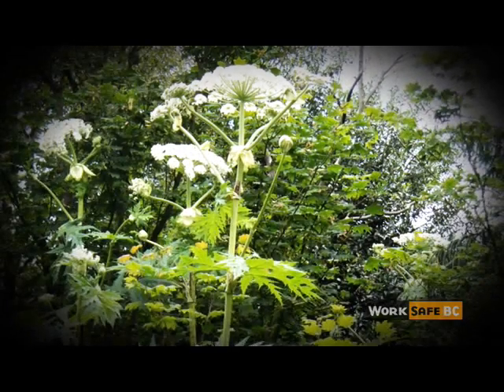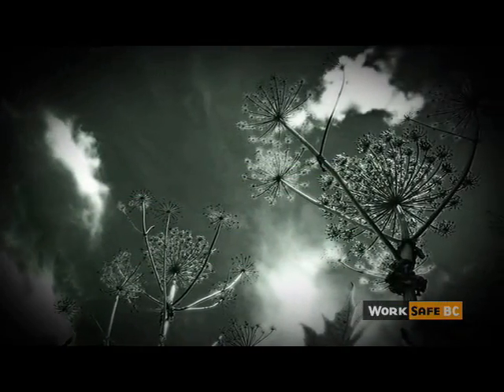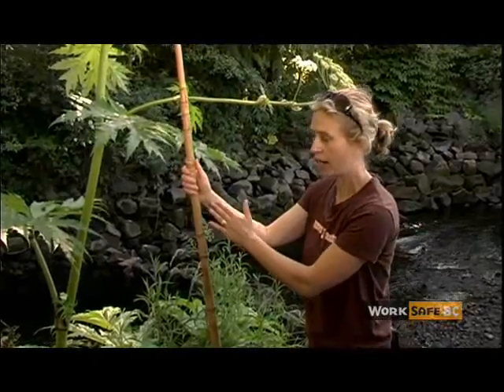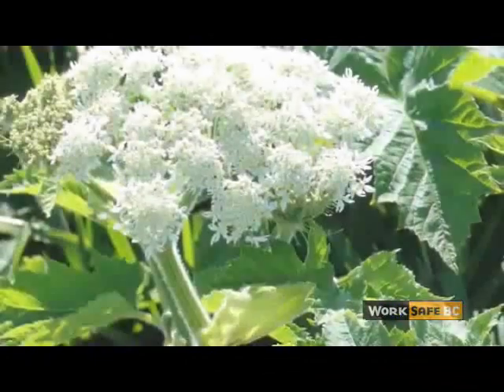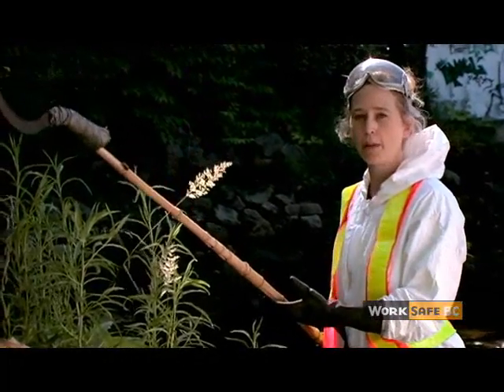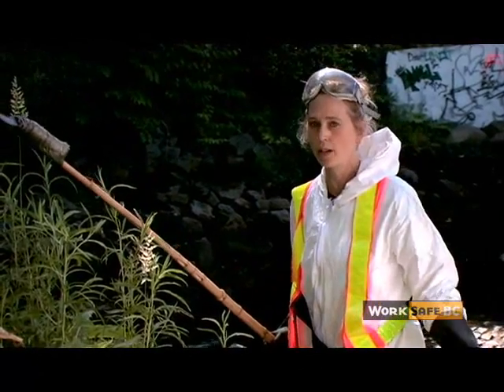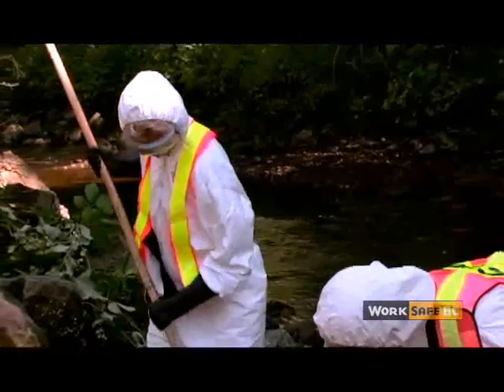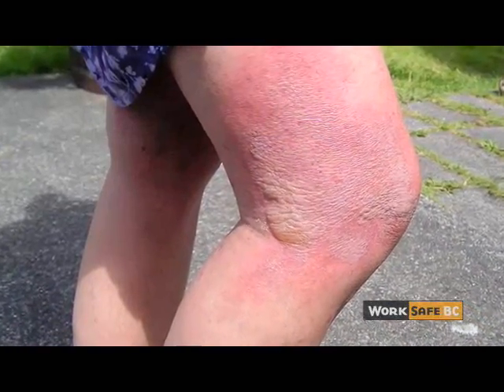Attack of the Giant Hogweed | WorkSafeBC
This educational video describes how to recognize giant hogweed and what to do if you think you’ve found this toxic plant. The toxins – which are located in the sap of the stalk, stems, and leaves – can cause severe burning of the skin, so workers and homeowners need to take great care around this invasive plant.

If you work outdoors and discover giant hogweed, avoid contact with its sap. The safest method is to have it removed by a qualified professional. However, if you remove it yourself, make sure you’re wearing appropriate personal protective clothing from head to toe.

Timestamps:
0:00 Giant hogweed in B.C.
0:32 How to recognize a hogweed burn
1:00 If you get hogweed sap on you
1:15 The effects of hogweed sap
1:34 Removing hogweed
2:16 Mapping hogweed in B.C.
2:26 What to do if you find hogweed

Legal terms:
All videos posted by the Workers’ Compensation Board (“WorkSafeBC”) are protected by Canadian and international copyright laws, policies, and treaties. The use of WorkSafeBC videos and other materials is governed by WorkSafeBC’s copyright and trademark statement, available Videos cannot be uploaded to other channels without prior permission.